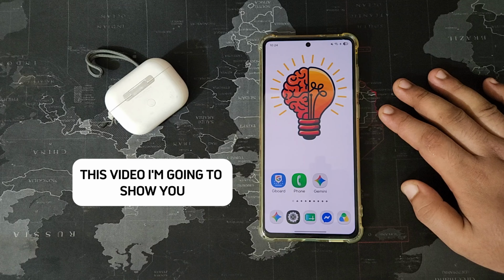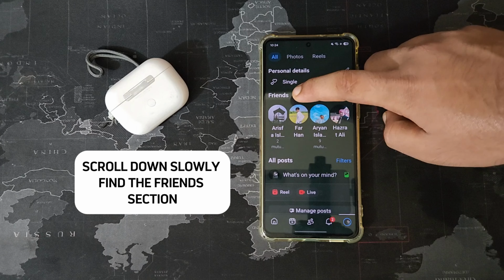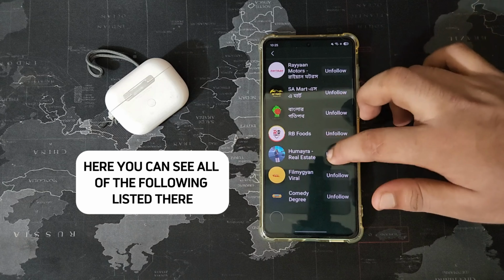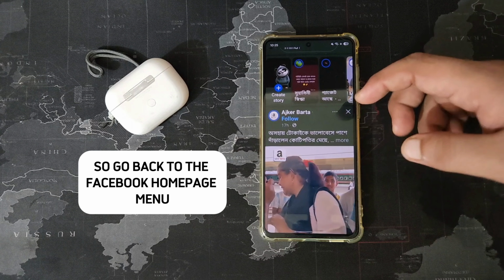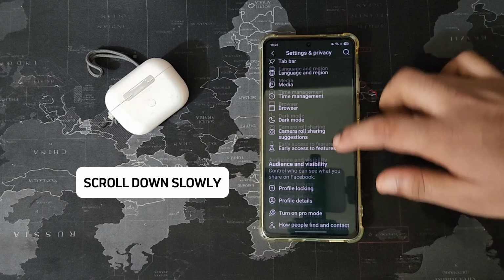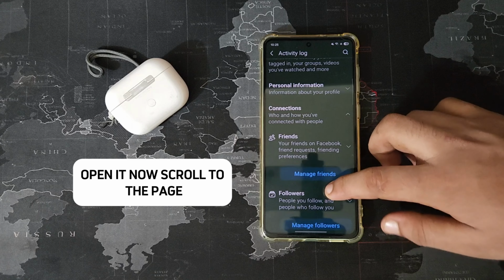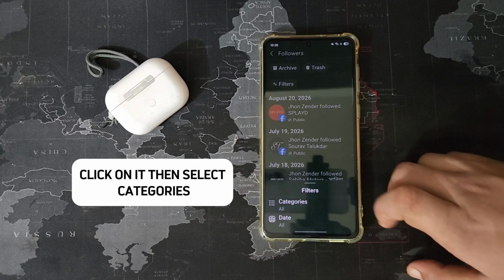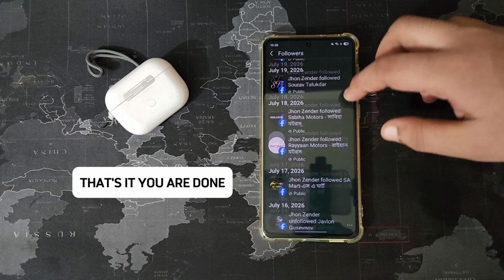Check Following on Facebook — Find Your Full Following List (2026)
Learn how to check your following list on Facebook in 2026 with these two quick methods. Find everyone you follow using Facebook’s profile and Activity Log settings. Perfect for Facebook users looking for a simple solution.